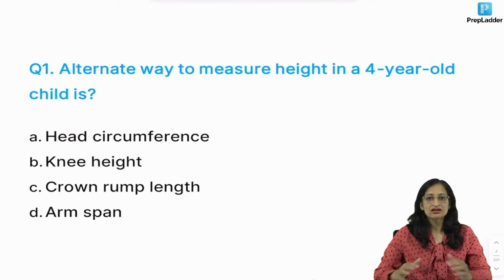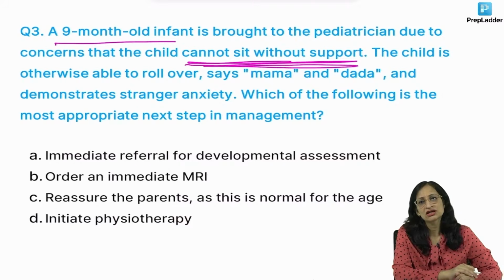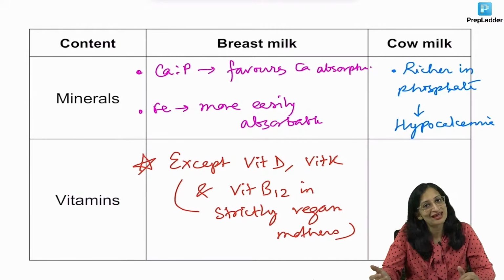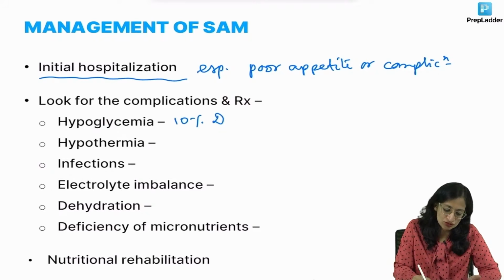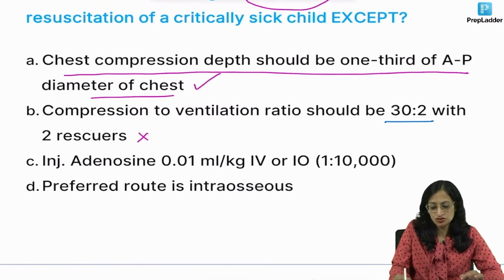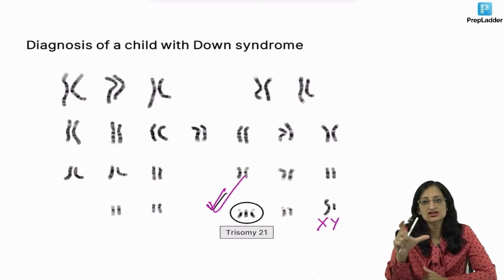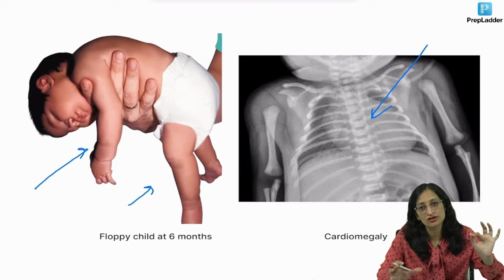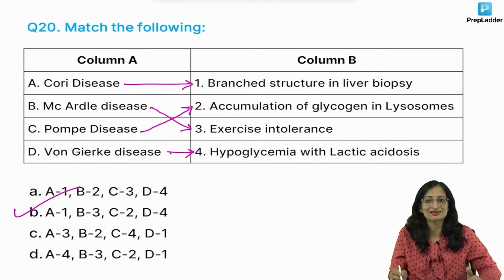Dr. Meenakshi’s Top INI-CET Nov ’25 MCQs Explained!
📘 Crack INI-CET Nov ’25 with Dr. Meenakshi Bothra!
In this session, Dr. Meenakshi brings you 20 handpicked High-Yield MCQs from Pediatrics – carefully curated to boost your INI-CET preparation.

⚡ Designed especially for aspirants targeting INI-CET Nov ’25, these questions cover exam-focused concepts that you just can’t afford to miss.

👉 Watch till the end — because any of these could be the game-changer in your upcoming exam!